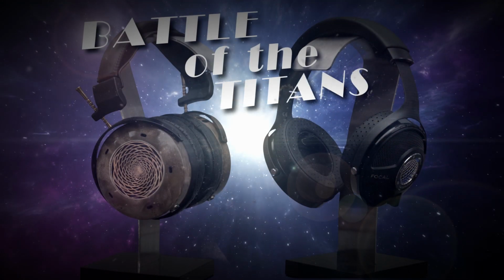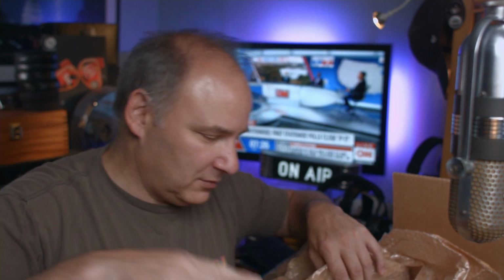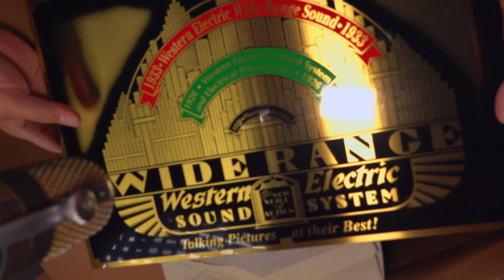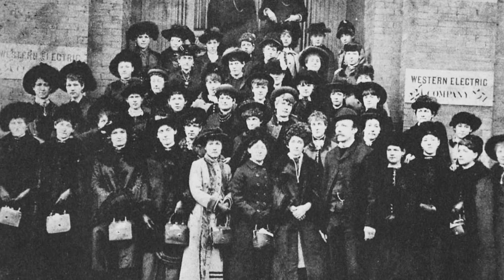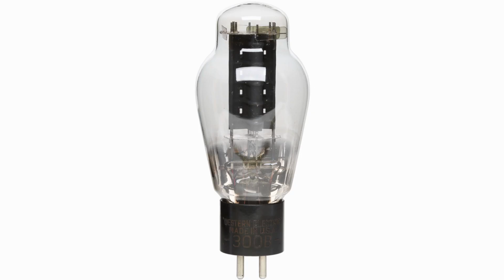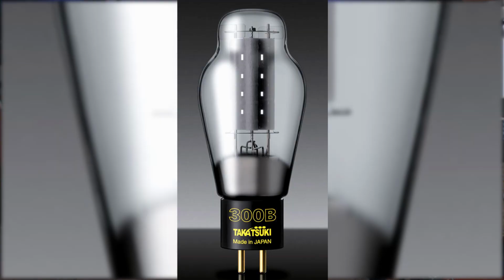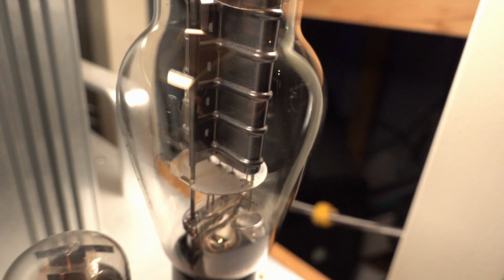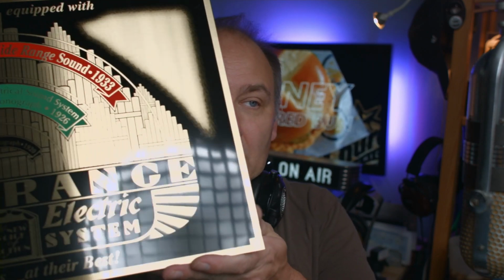What's In The Box? Tube Edition ------------------------ Western Electric 300B Review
IN THIS EPISODE:
Western Electric 300B Tubes

COURTESIES:
Film Archive of Western Electric Courtesy of Western Electric

WE Magazine Photos and Clippings Courtesy of Western Electric

Photos of Hawthorne Works Courtesy Hawthorne Museum & Morton College

Archival Photos Courtesy Library Of Congress

Recommended:
Favorite budget IEM:
Moondrop Starfield:

Smitty's Glass Wax
Bargain!

TENNMAK Turbo Pro Tips

Sedna Eartips

Director's Garage Sale:
Everything here is in the videos. Save some cash, friends!
64 Audio U18 Tzar $1950 (Plus S&H)

MOTU M2 $100 (Plus S&H)
Comes with original box

Unique Melody MEST $1250 (Plus S&H)

STUDIO INFO:
Mic: RCA-77DX
Processor/Pre: Universal Audio LA-610 Mk II
A/D Converter: Apogee Symphony Desktop
Camera: Blackmagic Design Cinema Camera 2.6k
Close Up Camera: Sony RX-100 VII
Lens: Canon Cine Prime 24mm
Lighting: Aputure 120D, MC
Software: Blackmagic Design DaVinci Resolve
Hardware: Blackmagic Design Ultrastudio Mini 4k
Switcher: Blackmagic Design Television Studio HD
Computer: 12-Core Apple Mac Pro (2013)